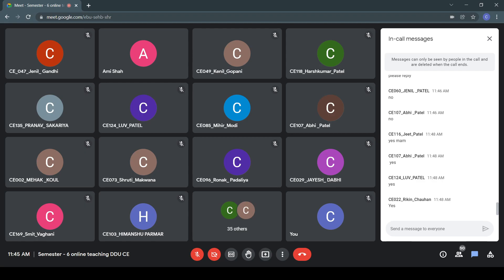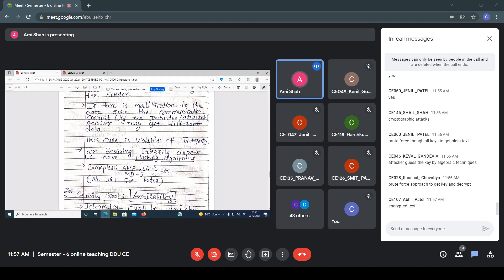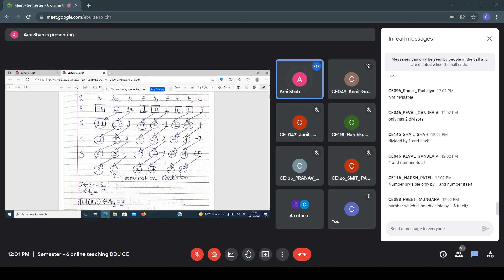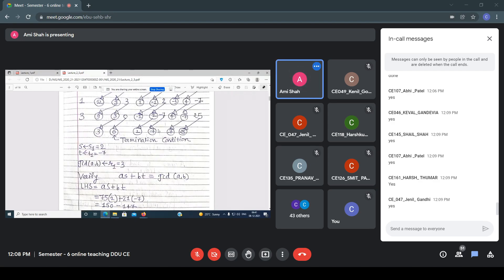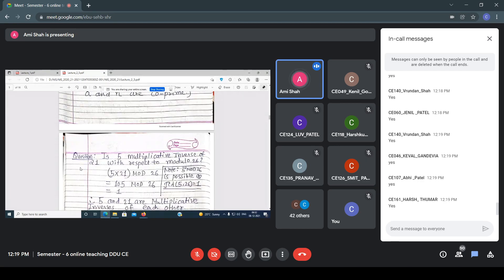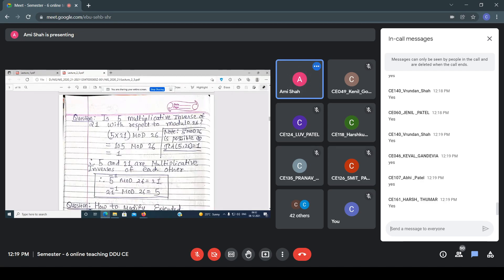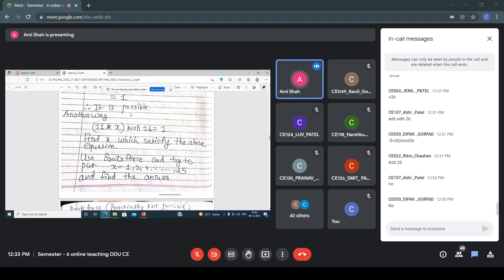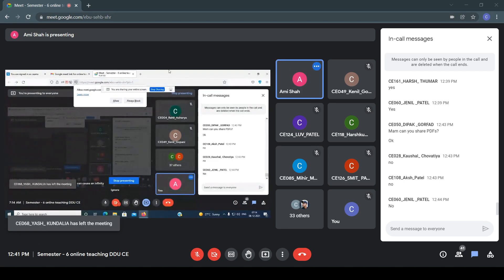Lecture 3(AMS), 8 Dec 2021